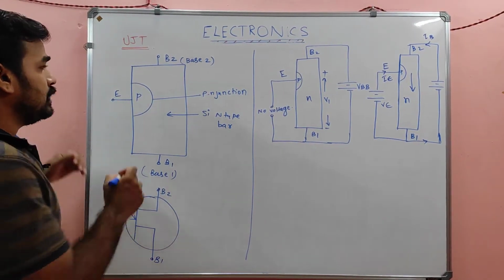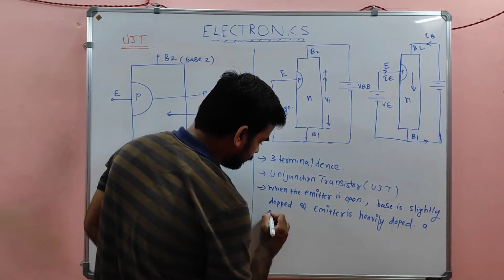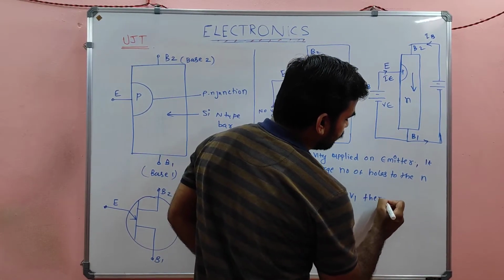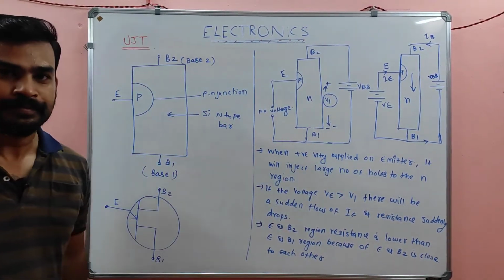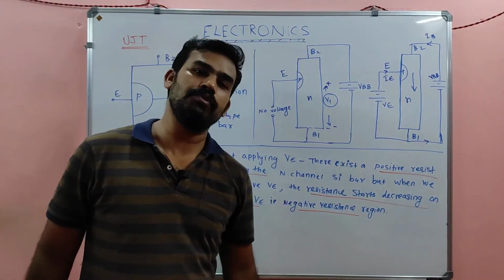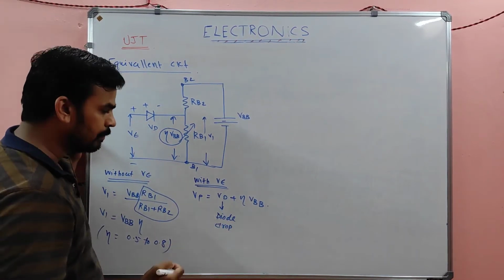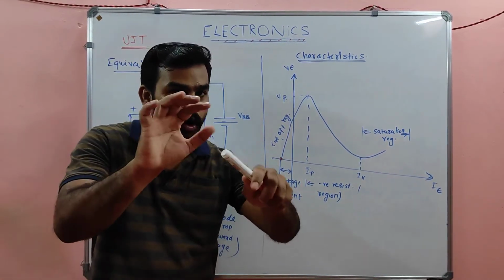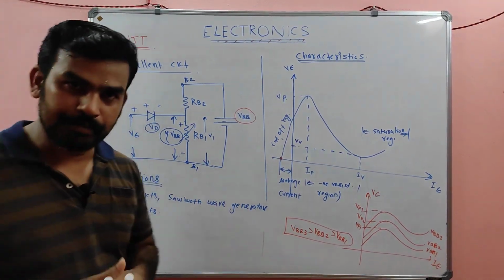UNIJUNCTION TRANSISTORS (UJT)